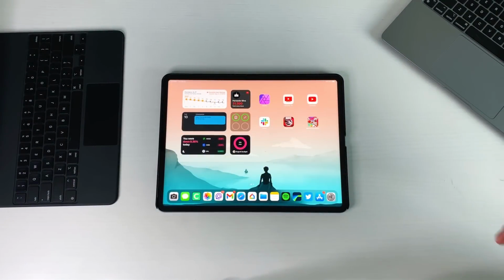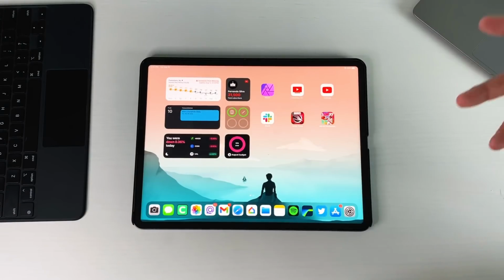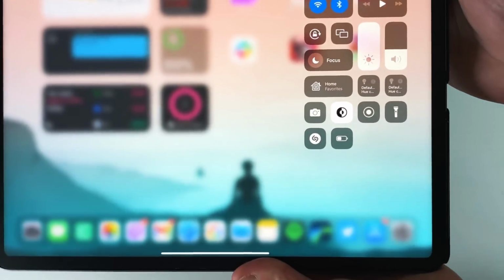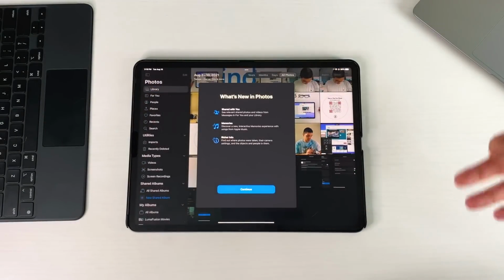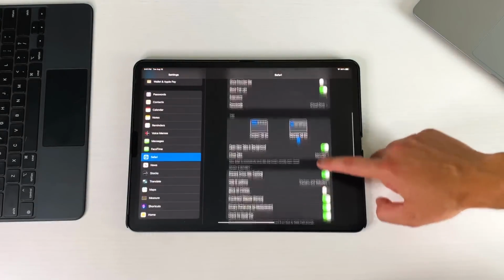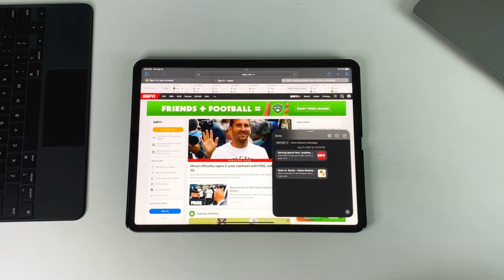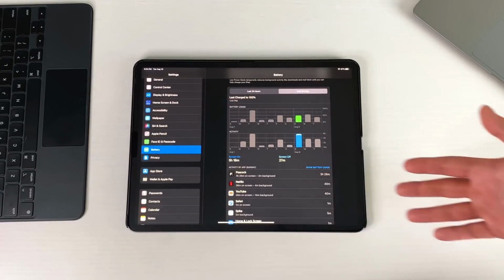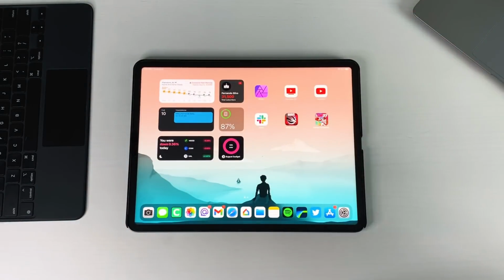iPadOS 15 Beta 5: What’s New? | New Larger Icons?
Hi everyone! Hope you are having a great day!  So apple just released the iPadOS 15 beta 5 update and they actually made some nice changes for everyone!